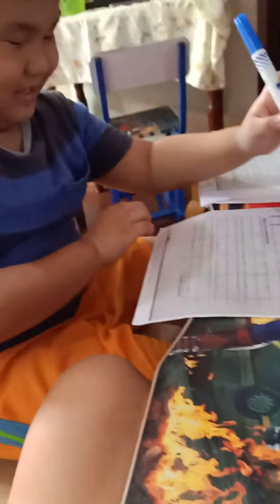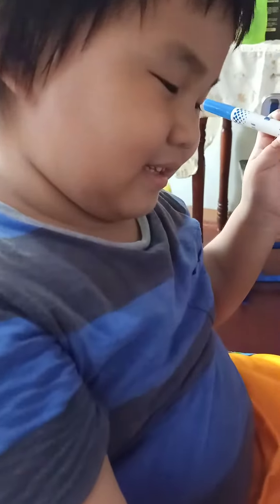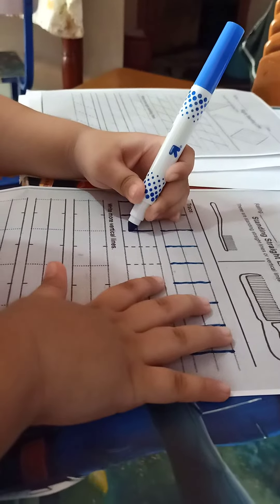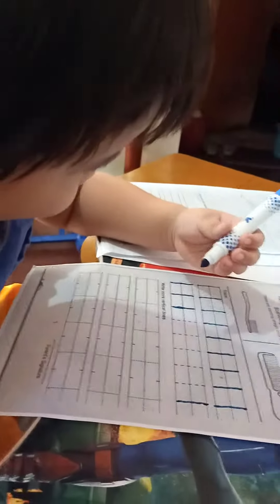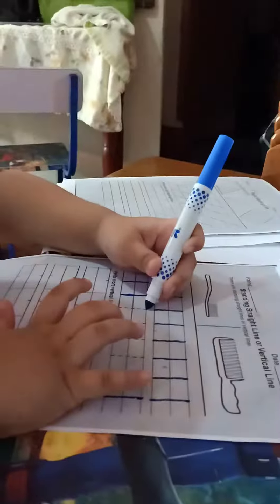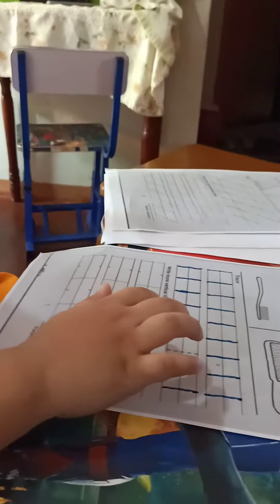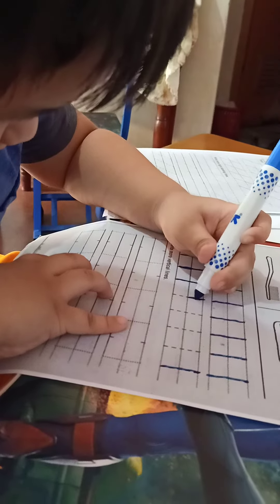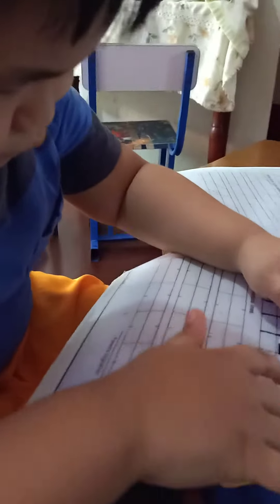Modular class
Home based modular class of Richard Jr. ,
his doing his activities well... Doing such activities are fun at first but through out the entire module it's quite tiresome .especially on the part of the parents guiding or teaching their kids.